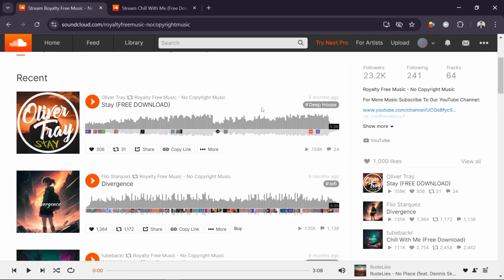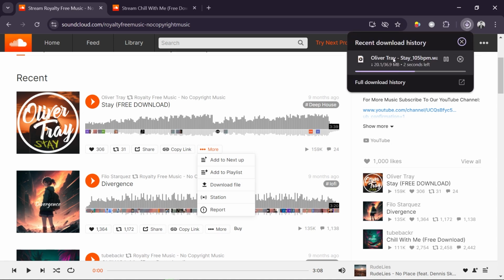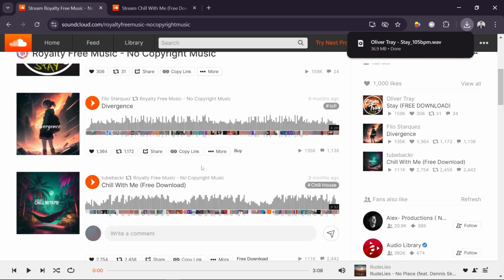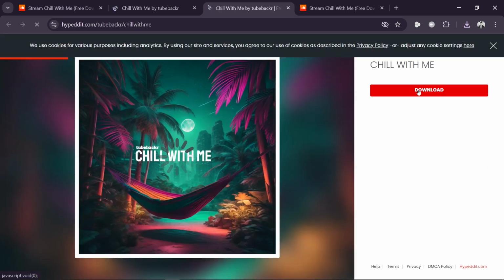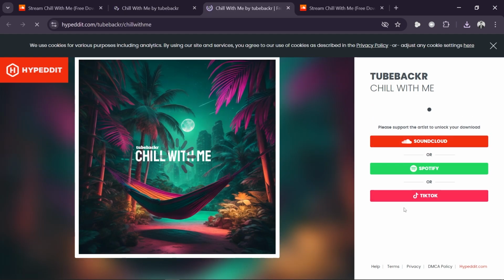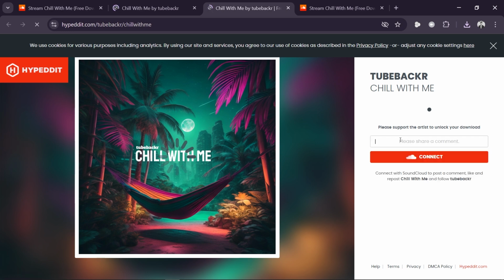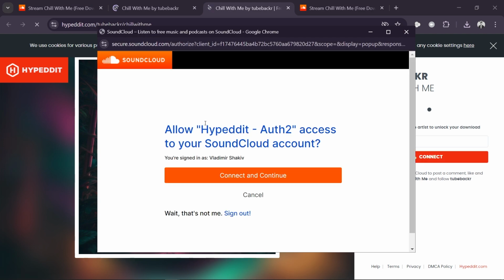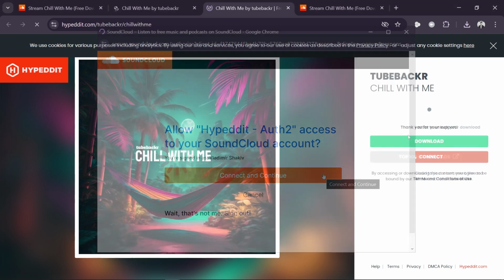How To Download Music From Soundcloud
Want to know the secret to downloading music from SoundCloud for free and easy? In this video, we'll show you a step-by-step guide on how to download your favorite tracks from SoundCloud without any hassle. From finding the right downloader to converting files, we've got you covered. Get ready to expand your music library and enjoy your favorite tunes offline!

🔐 Secure Your Online Activity with NordVPN:

30-day money-back guarantee
Starting at just €3.09/month (instead of €11.59)!